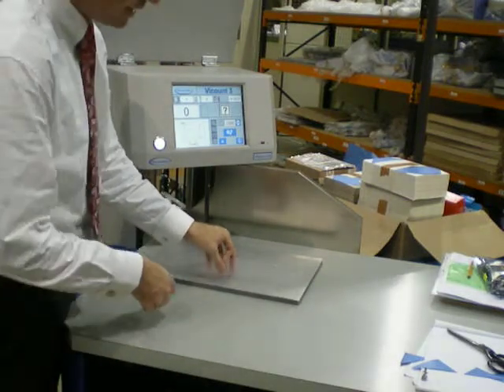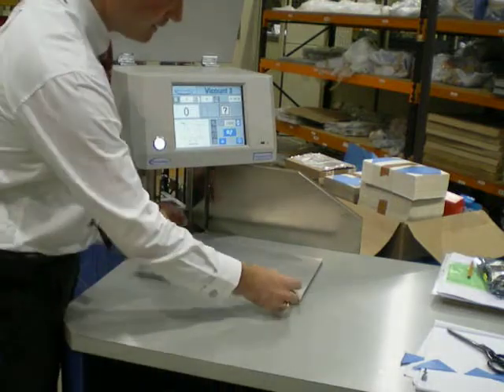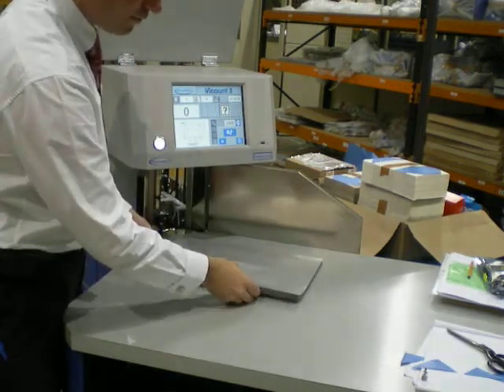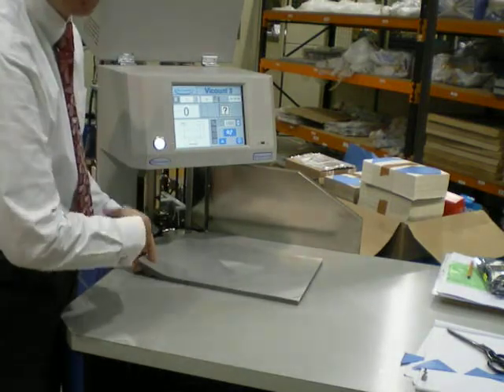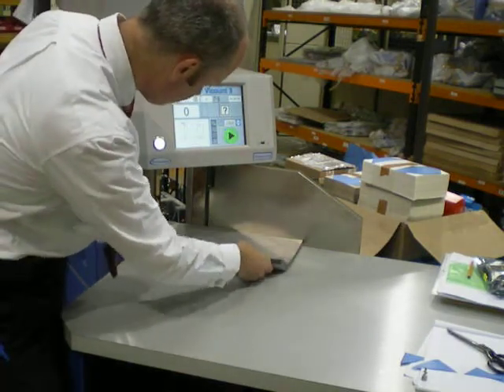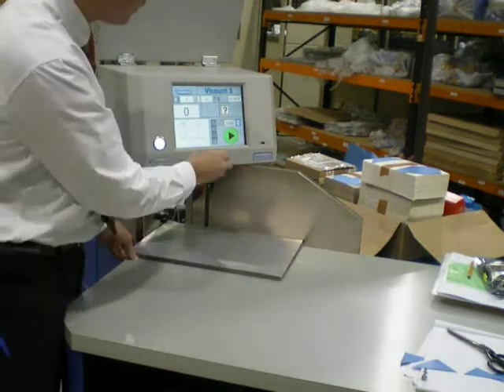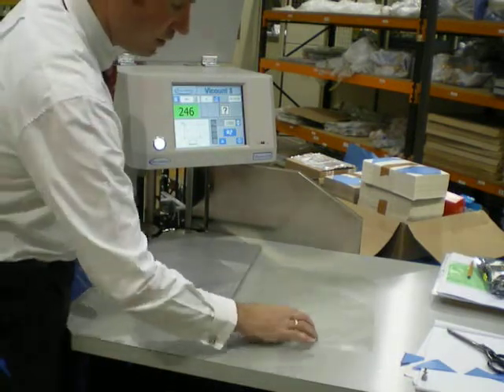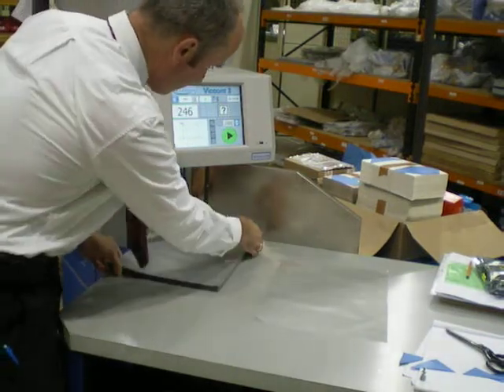Paper counting machine - Vacuumatic Vicount 3 - Large Floor Standing model counting foils.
The machine for paper counting, sheet counting and batching the Vicount 3 is Vacuumatic’s new generation of singlehead paper counting machines for the Security and Commercial Printing industries. Drawing on over 50 years of experience, the Vacuumatic Vicount 3 is the new benchmark for accurate, efficient paper counting, sheet counting and batching. Available with either Disc or Pin and Blade counting technology and a range of formats and options to suit the widest range of applications, Vicount 3 is without doubt the most flexible paper counting machine on the market. The colour touchscreen with icon-based graphics ensures that even inexperienced users can operate the machine efficiently. Options such as Airfloat tables, coupon attachments and a wide variety of Discs and suction blades extend the range of papers and materials that can be accurately counted. From the basic benchtop machine to the top-of-the range industrial version, from gift wrap to tax stamps, Vicount 3 is already exceeding the demands of clients around the world.
Brief client test video, counting thin plastic foils on Vacuumatic Vicount 3 PB LFS